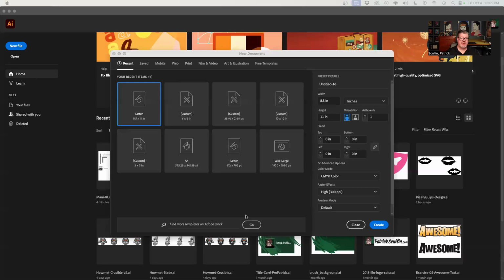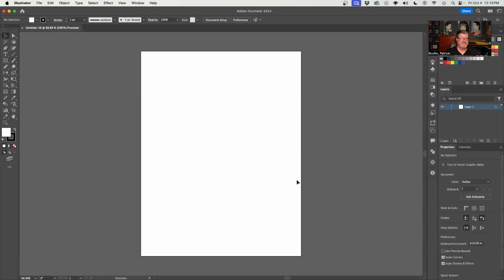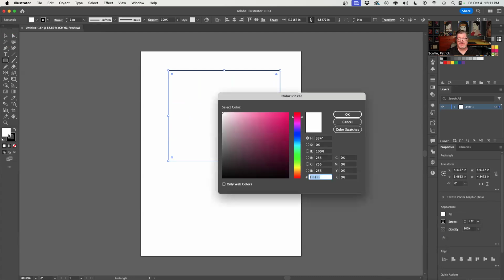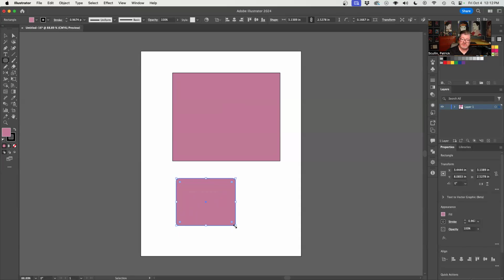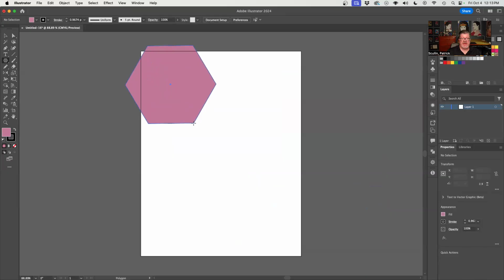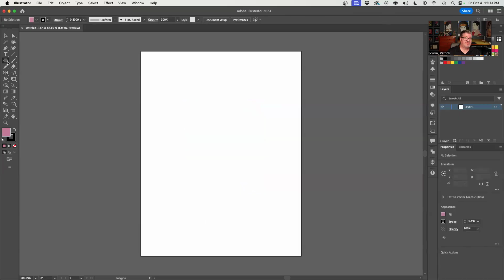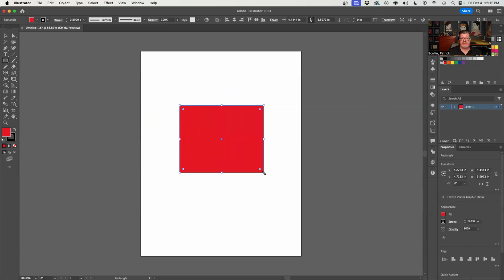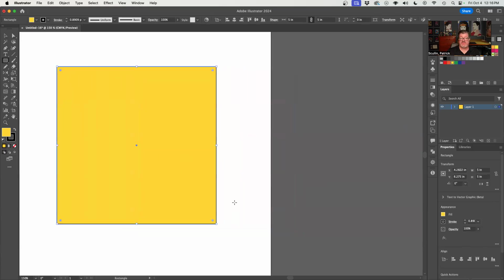Adobe Illustrator Basics: Drawing with Shape Tools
**Adobe Illustrator Basics: Drawing with Shapes & Shape Tools**
with Professor Patrick Scullin

Every great vector illustration starts with simple shapes. In this beginner-friendly Adobe Illustrator lesson, Professor Patrick Scullin shows you how to use Illustrator's **basic shape tools** to create clean, scalable artwork and build a strong foundation in vector design.

Whether you're creating logos, icons, illustrations, stickers, or graphic designs, learning to draw with shapes is one of the fastest ways to improve your Illustrator skills.

* How to use the Rectangle, Ellipse, Polygon, Star, and Line tools
* Tips for creating precise shapes and proportions
* How to modify, scale, and combine shapes
* Keyboard shortcuts that speed up your workflow
* Why professional designers often start with simple geometric forms

You'll discover that some of the most complex illustrations and logos are built from the simplest building blocks.

Master the basics, and you'll be ready for more advanced Illustrator tools like Shape Builder, Pathfinder, and the Pen Tool.